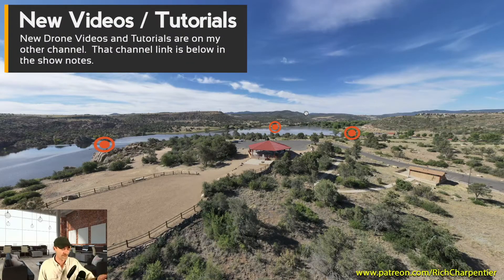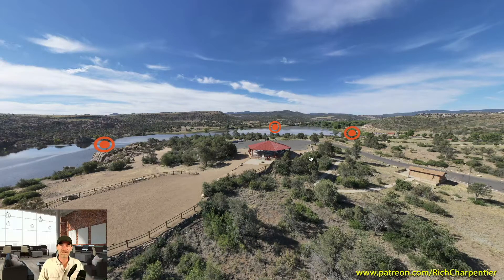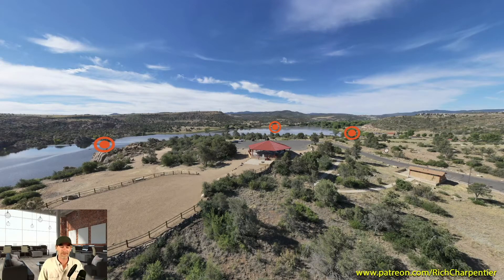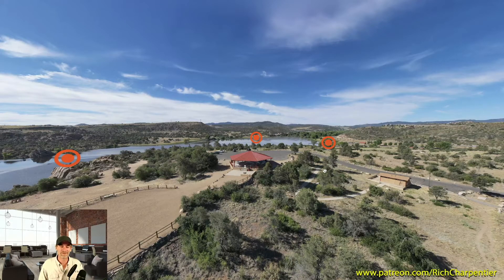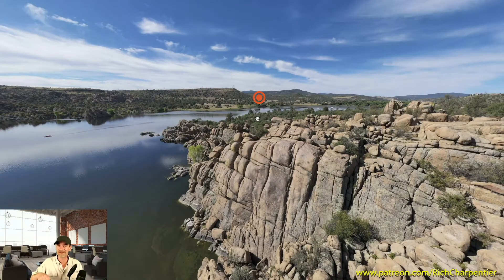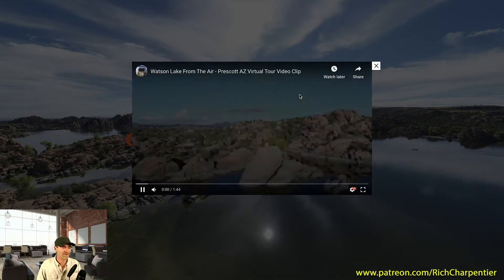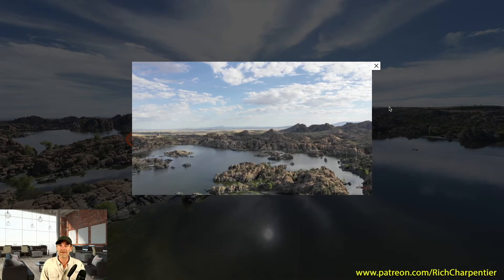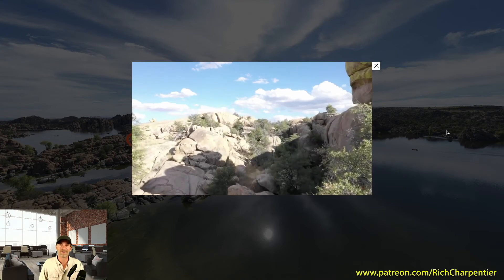Drone Business Videos and Tutorials - My main channel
Visit my main Drone channel on YouTube.  Here's the link!